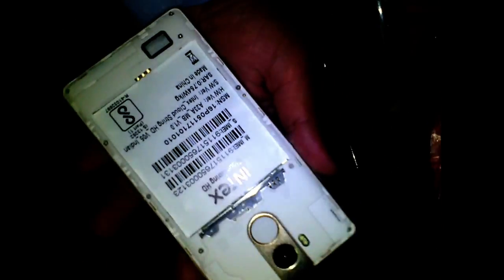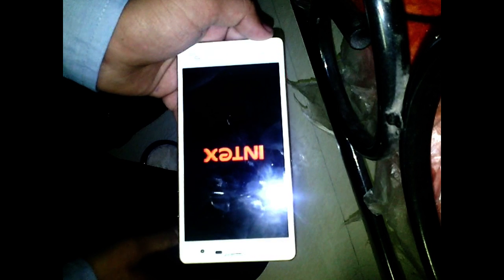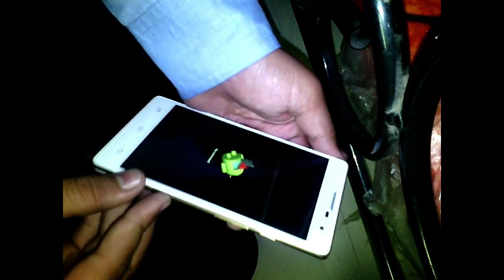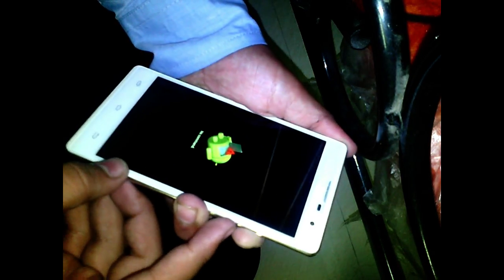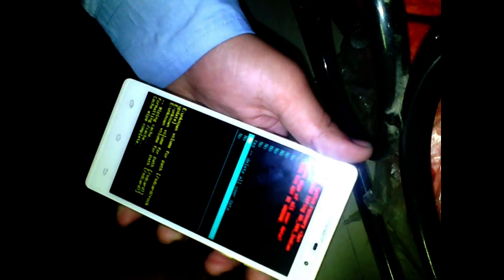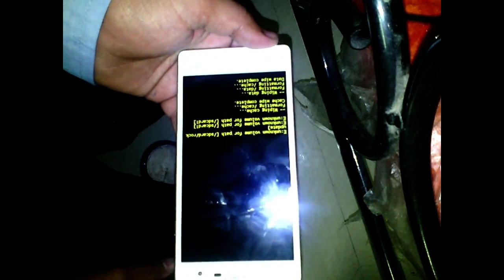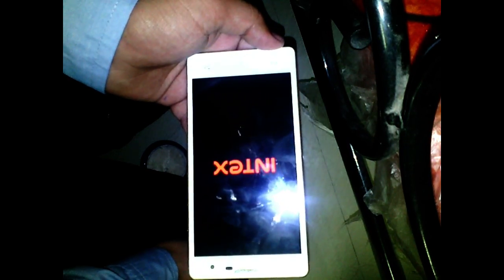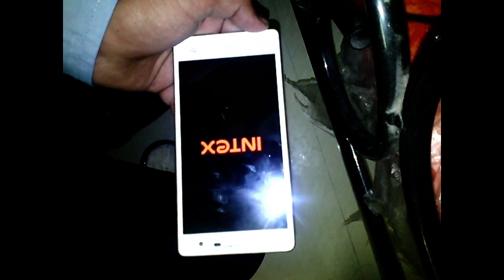intex cloud string hd v2.0 hard reset unlock pattern lock password recover Copy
How To intex cloud string hd pattern lock
How To intex cloud string hd pattern unlock
How To intex cloud string hd pattern reset
 cloud phone lock
intex cloud string hd phone reset
How To format
How To  hang on logo done
How To  hard reset
How To Lscreen lock
 screen unlock
 pin lock
intex cloud string hd stuck on logo done
How To  user name pasword id problem
download pattern unlock intex cloud string hd
draw pattern to unlock
forgot unlock pattern
At this moment which operating systems is the king of the world. Maybe you get back answered an Android.
Android is the kind of the world right now. This simple answered I know, but we also know every single
thing have good and bad effects. So, we should know the all bad effect and good effect, then we can solve
 every single problem on our android Smartphone. Generally android operating systems shows something problems
with their user. Otherwise android operating system better than all operating systems. A single user what kind
of future want? Android know everything. Here I am going to mention the simple problems of an android Smartphone.
Pattern lock; the pattern lock is the most common usable lock for all android user. More than 60% user like to use
pattern lock for their android Smartphone. Sometimes the user forget pattern lock code. If they know about hard reset
 or factory data reset than they can solve the problem with a few minutes. Another thing sometime user forget their user
 code so, hard reset or factory data reset can solve the problem also. Next one thing Google account password; all
 of android user need to create Google account for their Smartphone. Because without Google account they can’t enter
into play store. Without play store, they cannot get more and more apps. User forgets their Google
account password. The android hard reset can solve the problem without a few minutes.
We are in here how to hard reset intex cloud string hd
how i unlock pattern lock recovery

pattern lock unlock lintex cloud string hd
how to pattern lock unlock
how to pattern unlock H intex cloud string hd
how to unlock a forgotten intex cloud string hd
how to unlock forgot pattern intex cloud string hd
how to unlock forgotten pattern lock
intex cloud string hd
how to unlock lock pattern intex cloud string hd
how to unlock pattern
how to unlock patterns
how to unlock the pattern  intex cloud string hd
 lenovo tabs are realy market dominat this tabs may sometime face problem and these problem could be resolve with this trick
you have to press volume up and power button
recovery mode
pattern lock unlock
pattern unlock
pattern unlock download
to unlock pattern l
unlock a pattern l0
unlock pattern
unlock pattern
unlock patterns
unlock the pattern lock
how to unlock a locked phone
how to unlock a network locked phone intex jewel
how to unlock a phone lock
how to unlock a phone lock code
how to unlock a pin locked phone
h a sim locked phone intex cloud string hd
locked phone
 locked phones
network locked phones
 phone lock
phone lock code
 the phone lock intex cloud string hd
my phone is locked how do i unlock it intex cloud string hd
unlock phone lock Lintex  Pin Lock intex cloud string hd
Screen Lock intex cloud string hd
 mobile phone intex cloud string hd
how to fix unfortunately app has stopped intex cloud string hd
 unfortunately app has stopped working
intex cloud jewel unfortunately app store has unfortunately apps has stopped
L unfortunately your app has stopped
phone lock unlocker